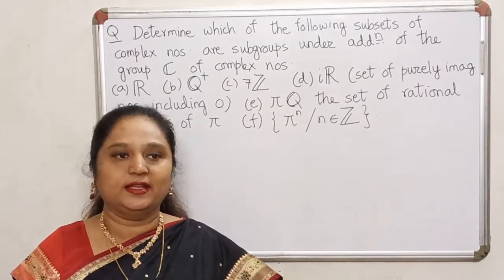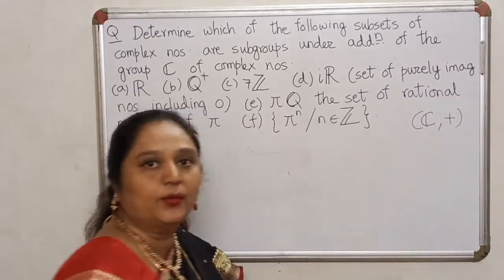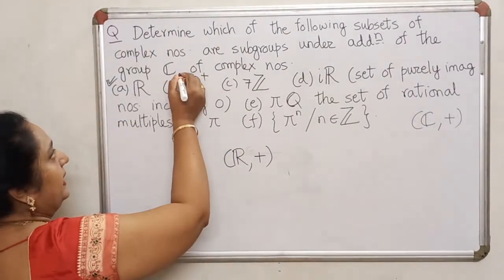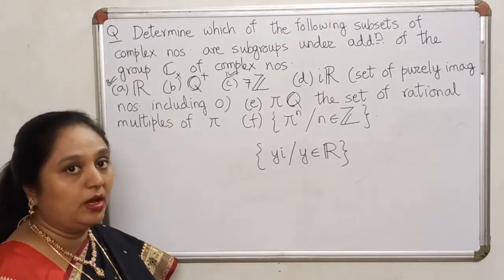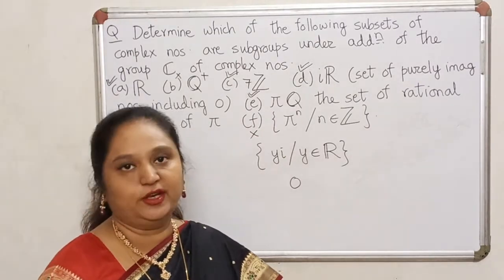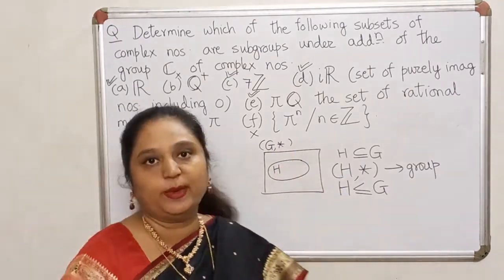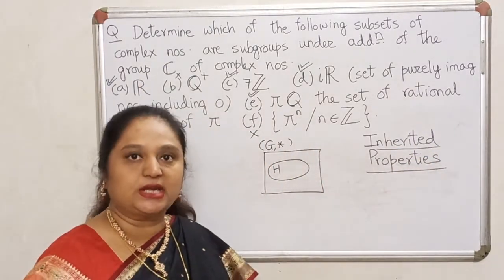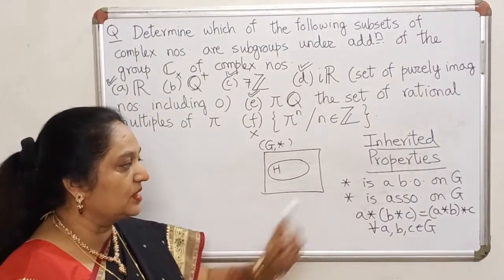Examples of Subgroups - Chapter 2 - Lecture 2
In this video we see several examples of subgroups of the additive group of complex numbers. We also learn that associative and commutative properties are inherited.